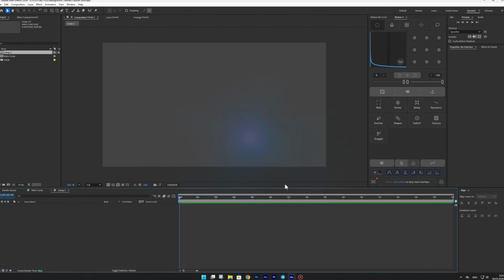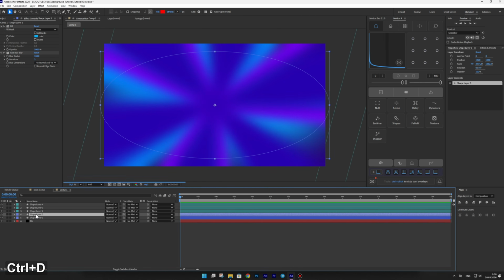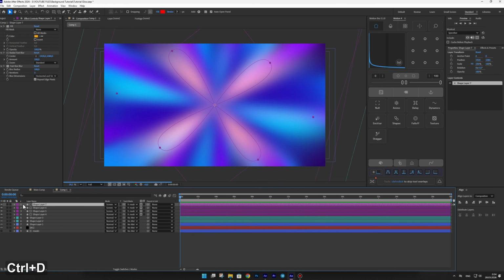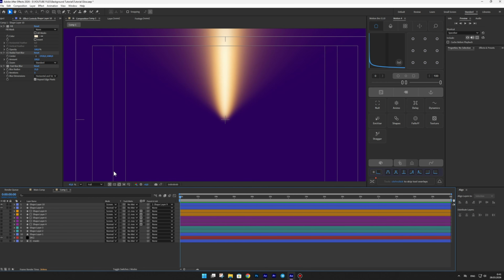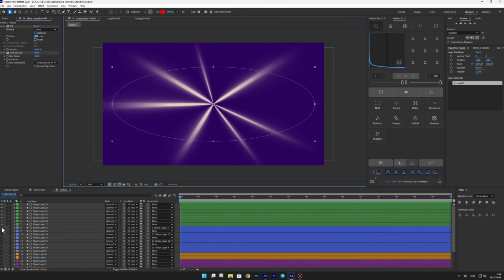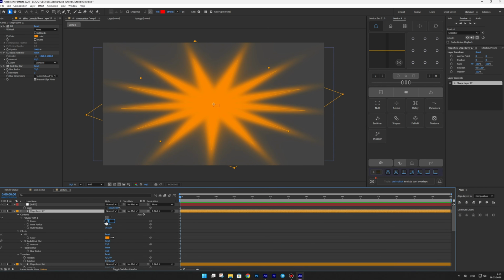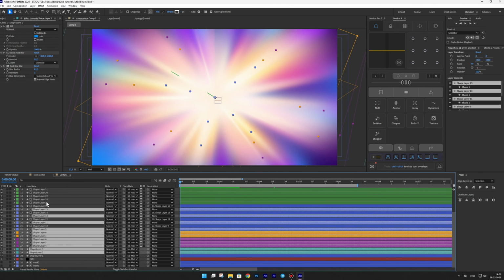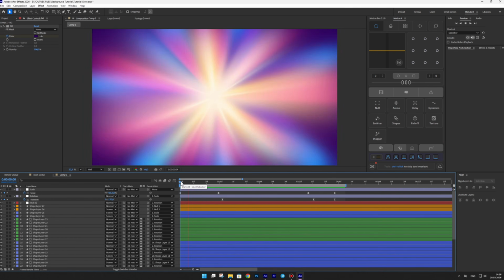How to Create a Colorful Light Burst Background in After Effects + Free Project File!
In this tutorial, I’ll show you how to create this colorful light burst background in After Effects in a simple and easy-to-follow way!

You can find the full project file in the description below.